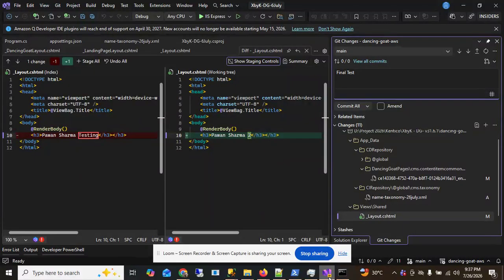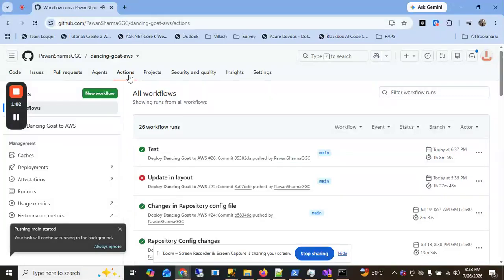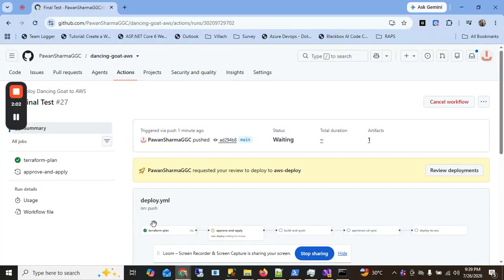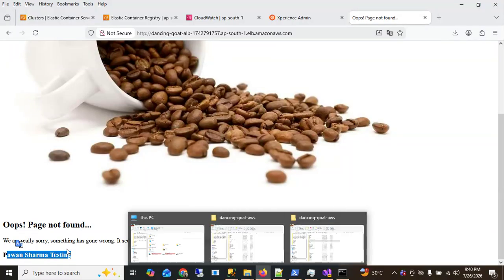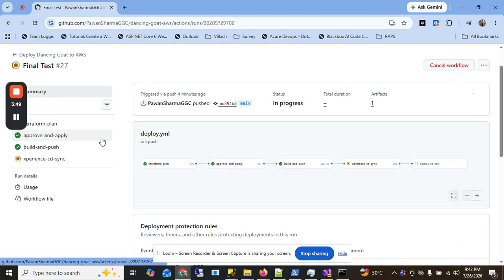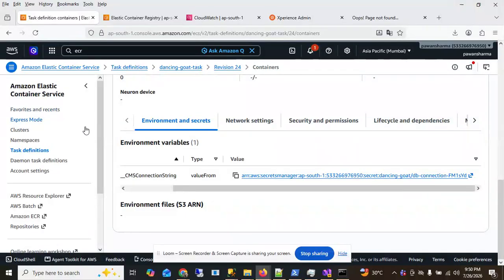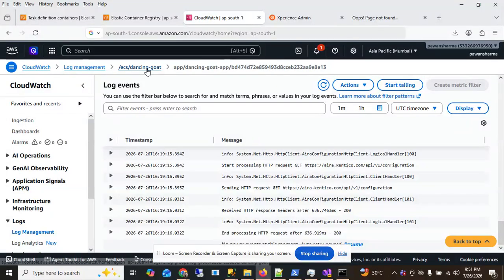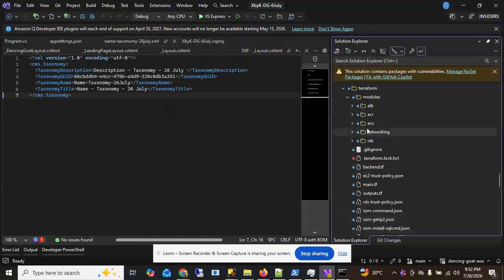Xperience by Kentico CI/CD Pipeline to AWS | GitHub Actions Complete Deployment Demo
In this video, I demonstrate a complete CI/CD pipeline for Xperience by Kentico using GitHub Actions and AWS.